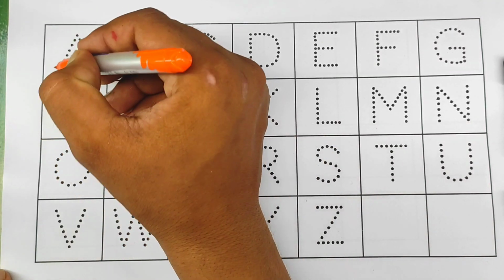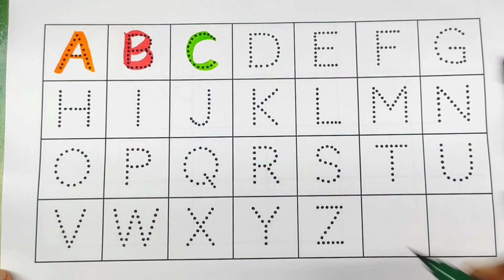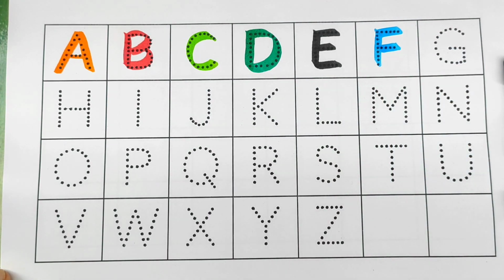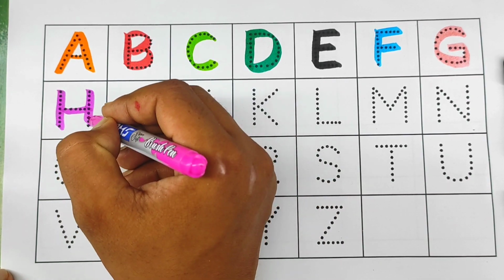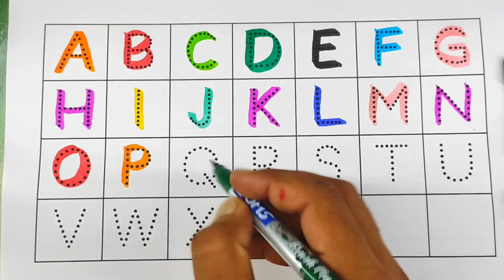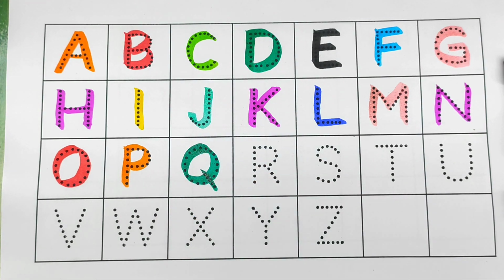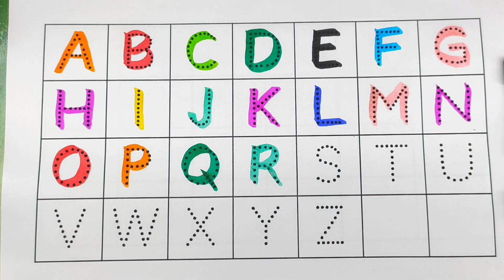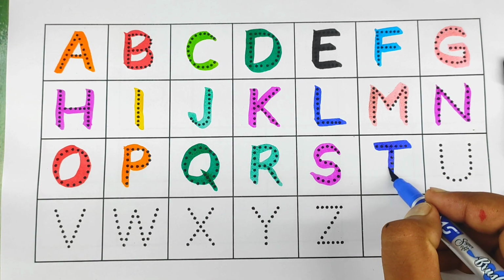A for Apple B for Ball C for Cat। abcd alphabet। rhymes। phonics song। अ से अनार क से कबूतर।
Your query
a for apple
abcdefg
english alphabet
abcd cartoon
a for apple bi for ball
alphabet song
a for apple a for ant
nursery rhymes
abcd rhymes
abcdalphabet

K se kabutar KH se khargosh

ABCD varnmala
alphabet song for children
ABC alphabet song
ABCD varnmala
English varnmala
English alphabet
a for apple
kids alphabet

ए बी सी डी
ए फॉर एप्पल बी फॉर बॉल
वर्णमाला